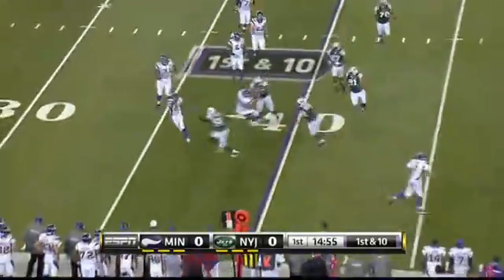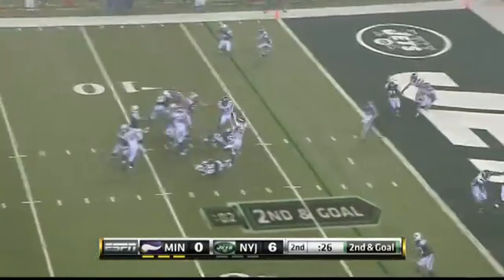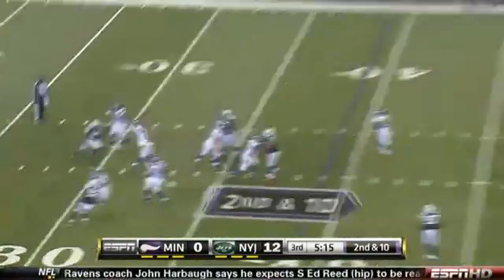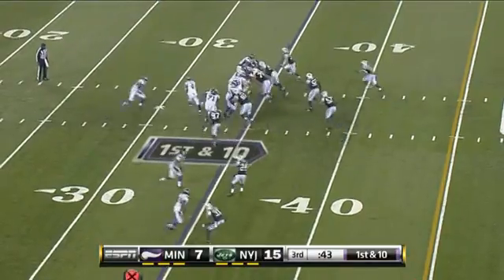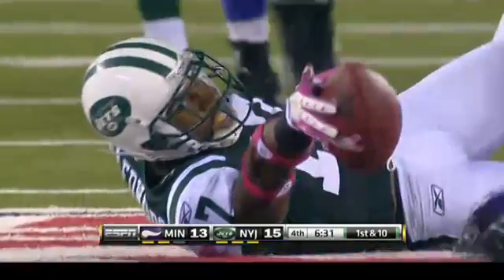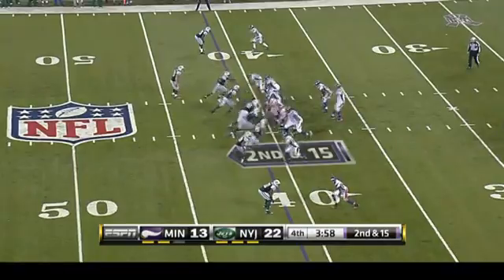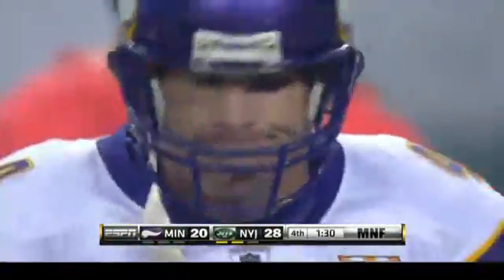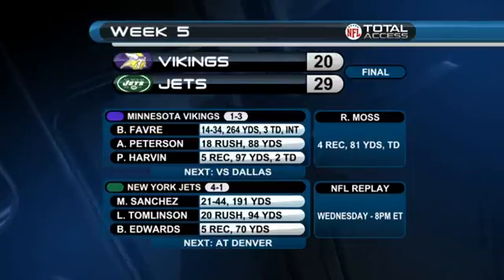Jets Def. Vikings 29-20